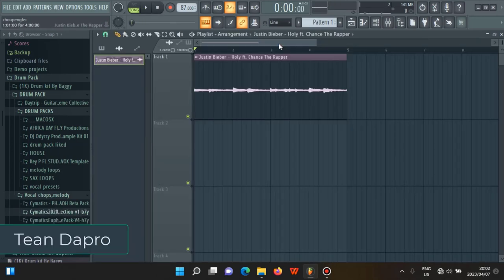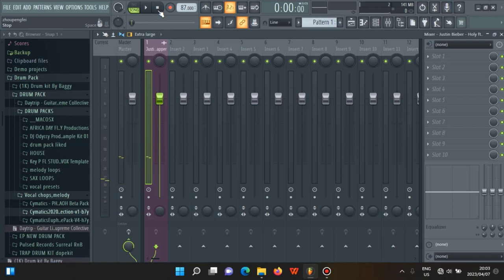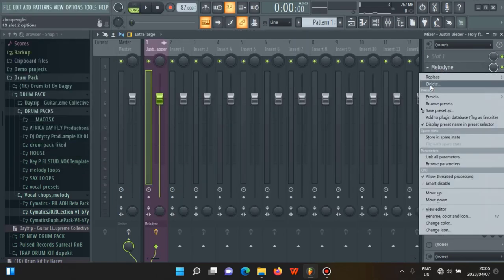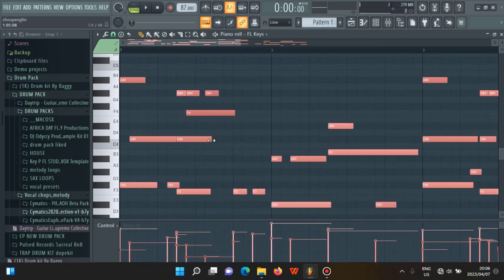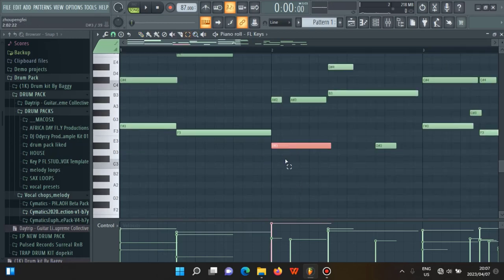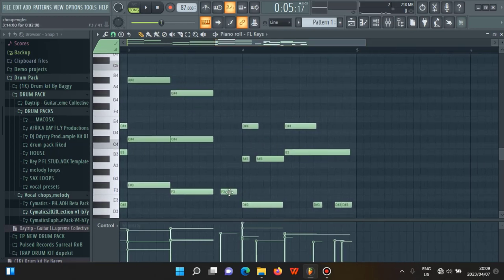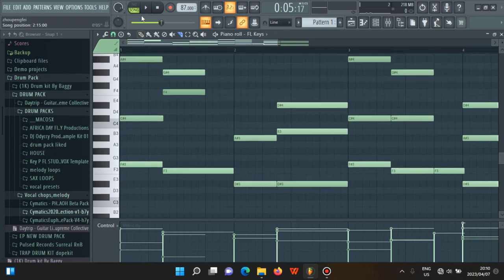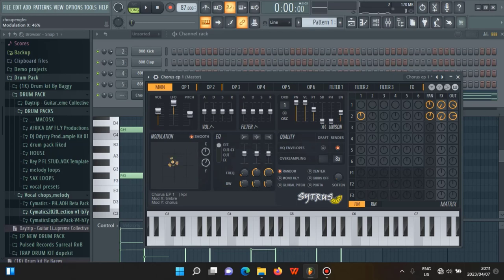The Secret of How Your Favorite Producers Steal Melodies and Chords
In this video, i will be showing you how to use Melodyne to extract melodies and chords from samples. I will start by introducing Melodyne and its features, explaining how it works, and how it can be used in music production.

Next, i will demonstrate how to load a sample into Melodyne and analyze the audio file to identify the pitch and rhythm of the notes. I will walk you through the process of using the pitch correction tool to adjust the pitch of individual notes and show you how to use the note separation tool to isolate individual notes within a chord.

By the end of the video, you will have a good understanding of how Melodyne can be used to extract melodies and chords from samples, and how to use the software's powerful tools to create new musical ideas. Whether you are a seasoned producer or a beginner, this video will provide valuable insights into how to use Melodyne to enhance your music production skills.